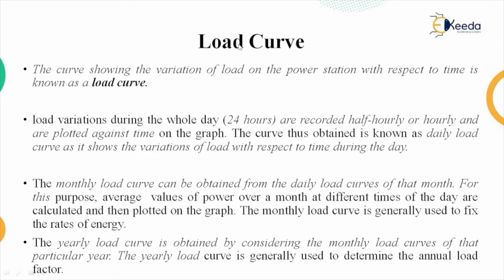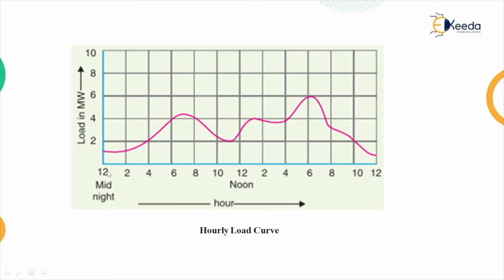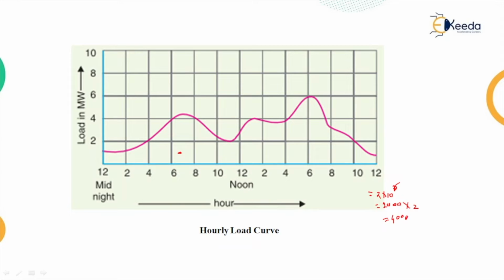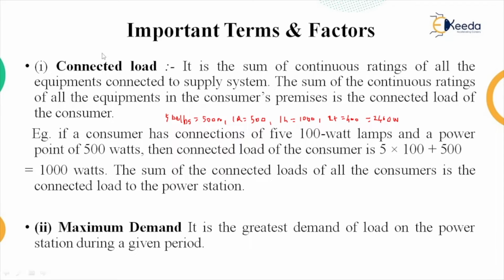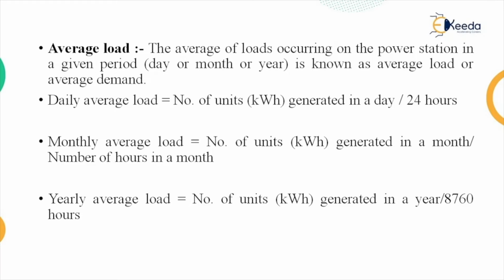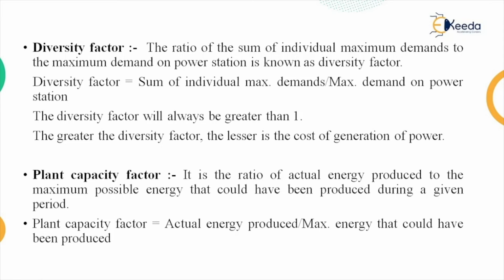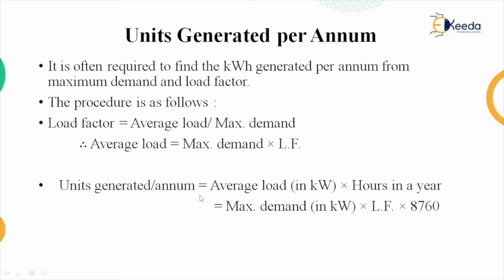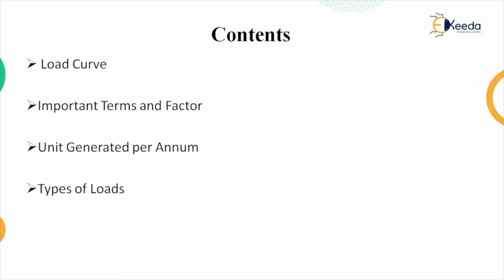Introduction to Economics of Power Generation